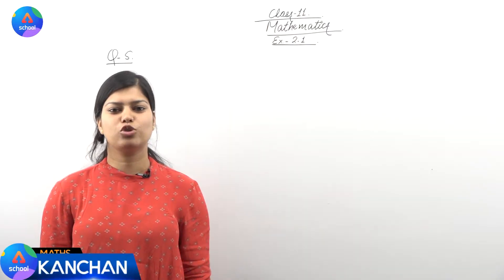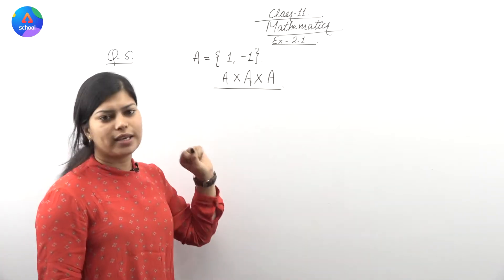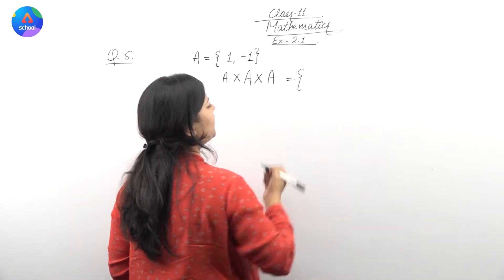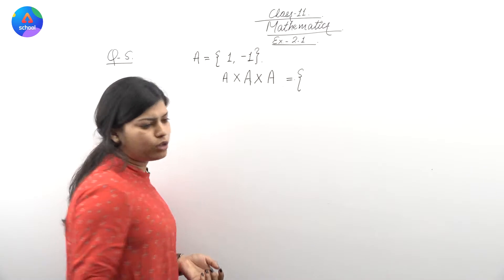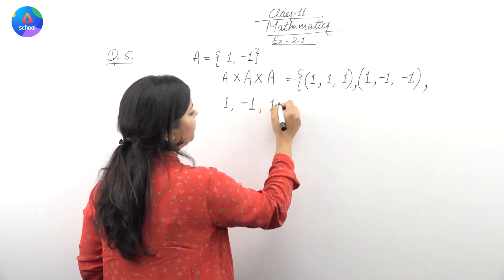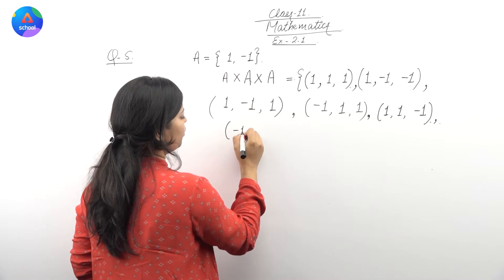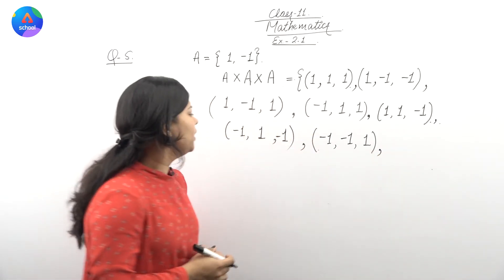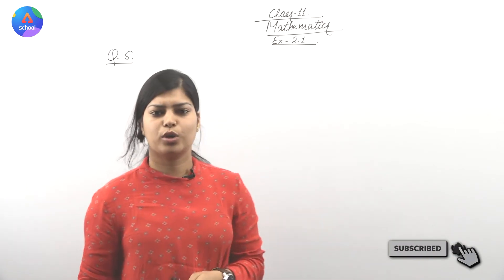Class 11th | Maths | Chapter 2- Relations & Functions | Exercise 2.1 Q.5